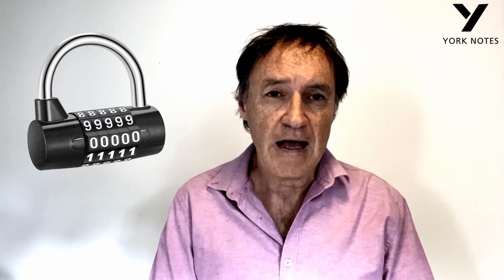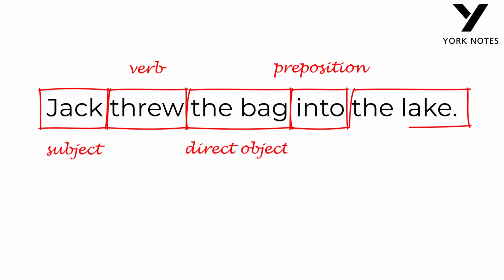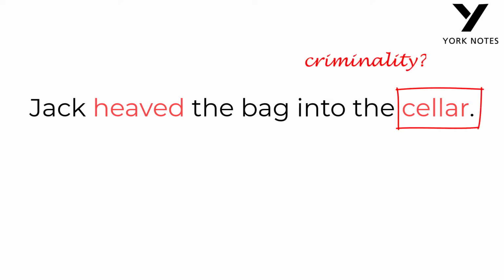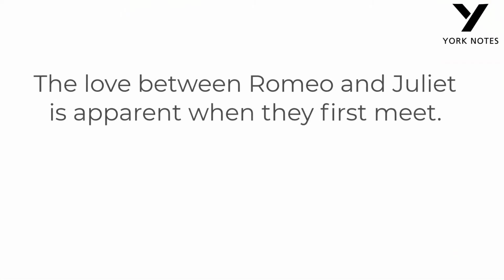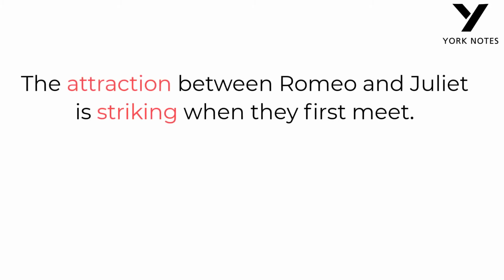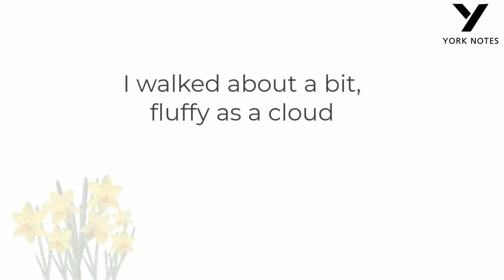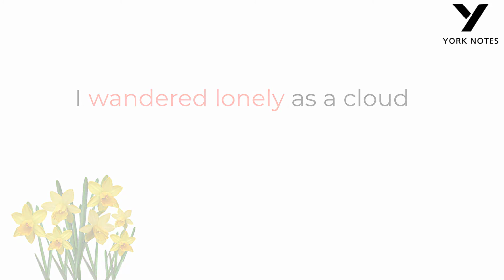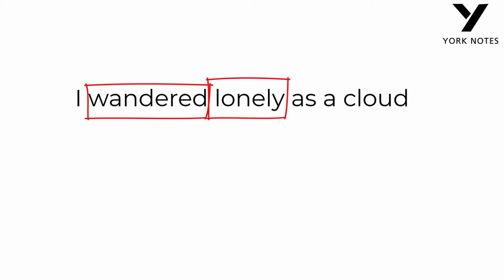Change it up! How small changes to your writing can have big impacts.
Discover how making small changes to the way you write can help you unleash your imagination, unlock your creativity and gain extra marks in your assessments and exams.